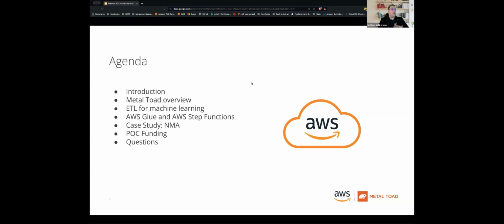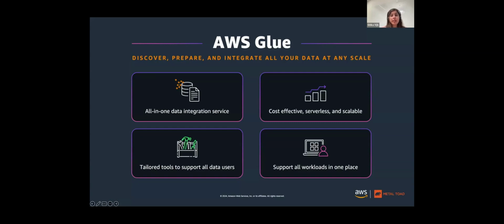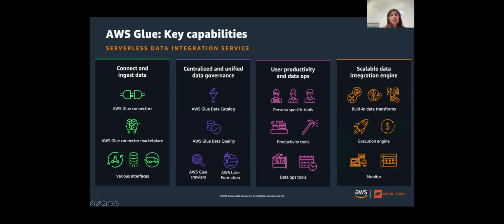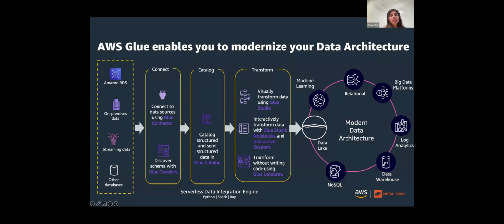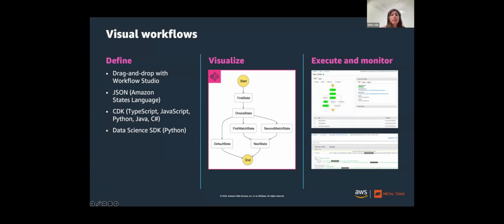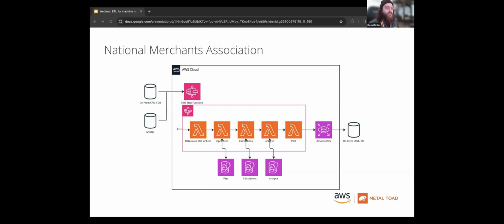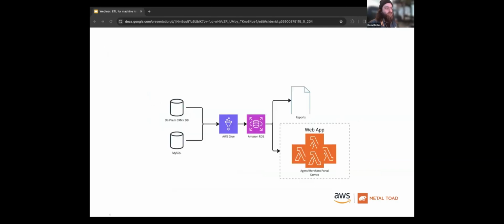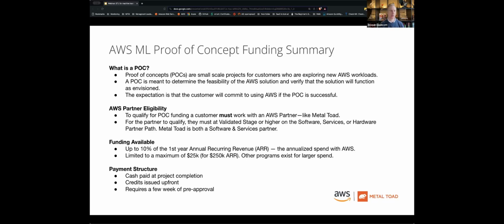Mastering ETL for Machine Learning with AWS: Glue, Step Functions, and Real-World Case Studies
Unlock the power of ETL (Extract, Transform, Load) for machine learning on AWS with this comprehensive webinar. Learn how to transform your data pipeline, optimize costs, and leverage AWS tools for seamless ETL processes in the cloud. Discover serverless data integration, visual workflows, and best practices for data transformation. Perfect for data engineers, analysts, and business professionals looking to harness the full potential of their data in the cloud using AWS services. Gain insights into ETL challenges, scalability, security, and performance optimization. Explore AWS proof of concept (POC) funding options to kickstart your data projects.

Featuring:
Joaquin Lippincott, CEO and founder of Metal Toad
Nathan Wilkerson, VP Engineering at Metal Toad
David Dolan, Engineering Team lead at Metal Toad
Gitika Vijh, Partner Solutions Architect Analytics for AWS

Metal Toad prides itself on being a reliable AWS service provider as well as providing information like this for free for aspiring software engineers and business owners.

TIMESTAMPS

0:00 Introduction and Overview
3:54 AWS Glue: Serverless Data Integration
7:38 AWS Glue Ecosystem and Capabilities
10:10 AWS Step Functions: Visual Workflows
13:30 Case Study: National Merchants Association
19:14 AWS Proof of Concept (POC) Funding
22:03 Q&A Session: ETL Tools and Best Practices